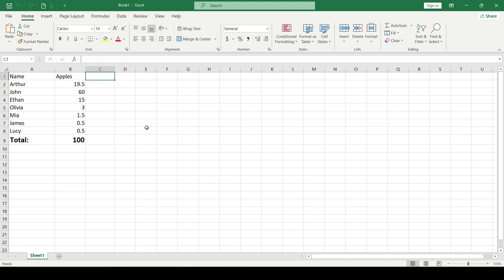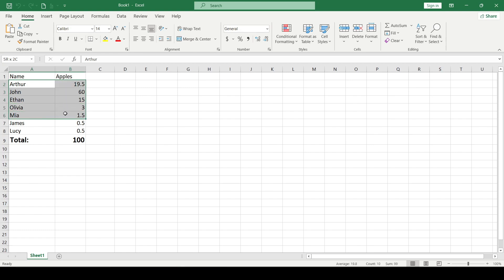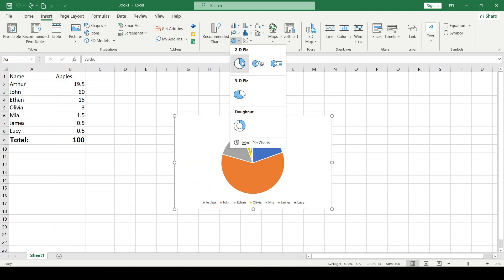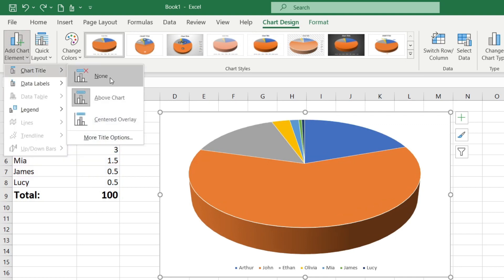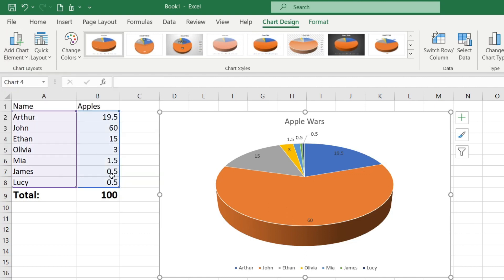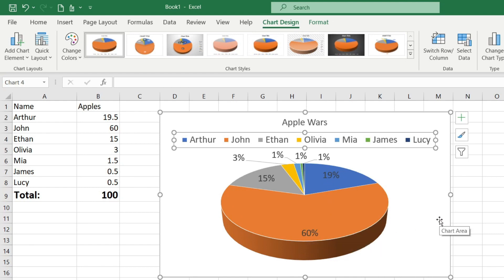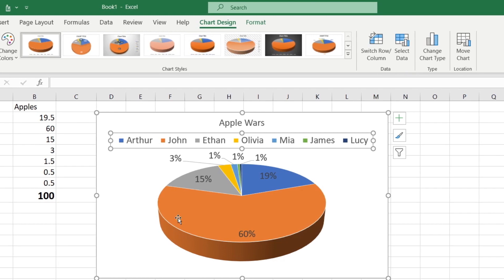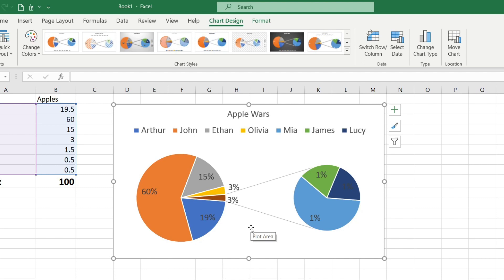How To Use A Pie Chart In Microsoft Excel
In this video, I show you how to create a pie chart, how to highlight data for a chart. Also, how to change and customize a pie chart, add a title, change the color of the chart, choose a style and make the chart more visual.

00:00 - Hello
00:14 - Spreadsheet with apples
00:30 - How to highlight the data for pie chart two options
00:57 - Inserting a pie chart
01:27 - Chart design
01:38 - Chart title
01:50 - Changing pie-chart title
01:59 - Data Labels
02:19 - Changing fonts
02:30 - Quick Layout button
02:51 - Change calors of the chart
02:59 - Setting to change the chart style
03:06 - Options to manipulate the data
03:27 - “Change Chart style" button
03:40 - "Pie of Pie"